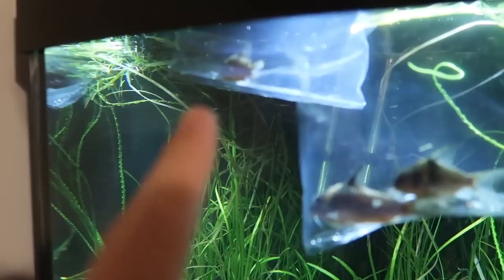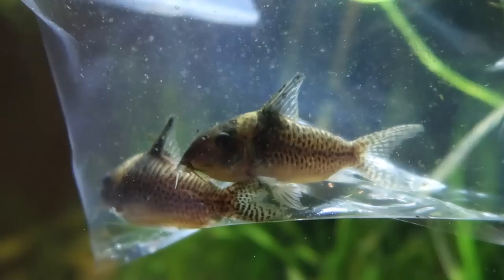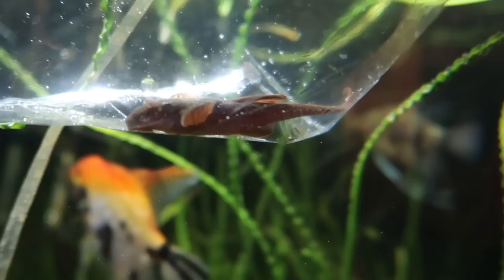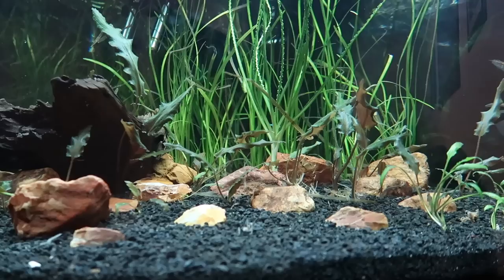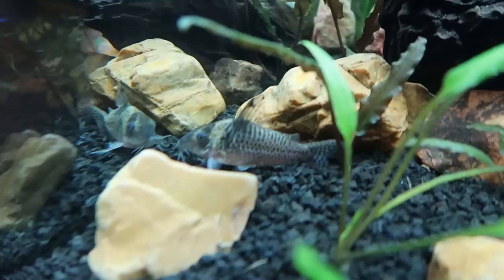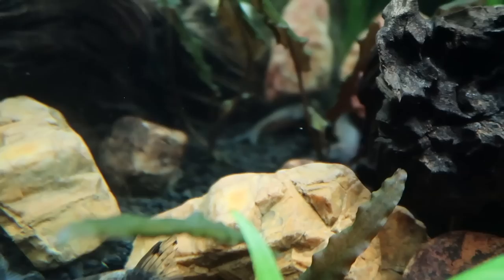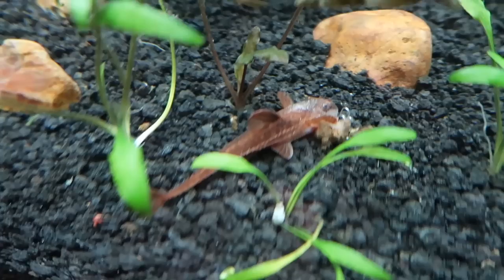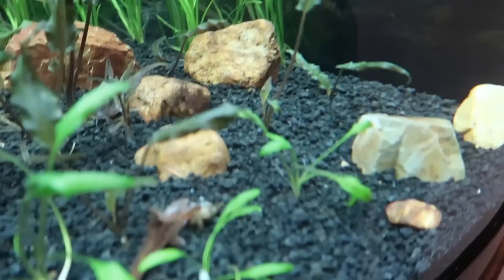RED LIZARD CATFISH & CORY CATS!!!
Cory cats (corydoras delphax, maybe?) and a Red Lizard Whiptail go into the the 54 gallon planted South American community planted tank!!
I'm not totally sure of the corydoras species but I think they may be corydoras delphax.
As for the red lizard whiptail catfish, I've wanted one of these ever since I knew they existed! So stoked to have these awesome aquarium catfish!

God bless ya, Fish Nerds! I will see ya next time!!